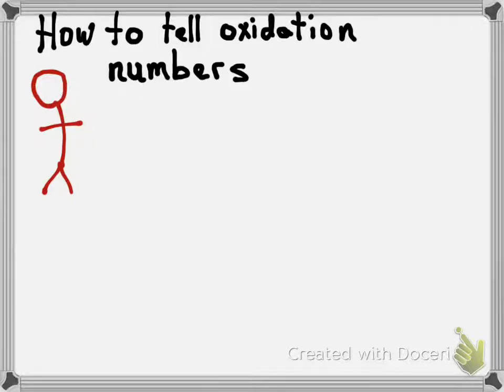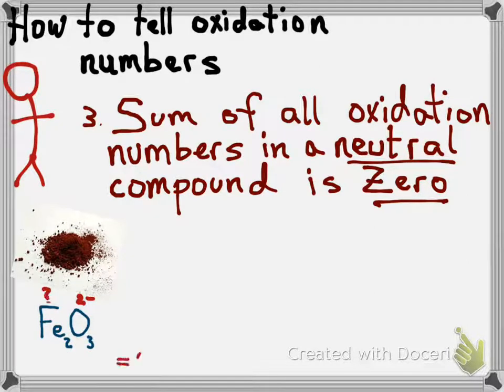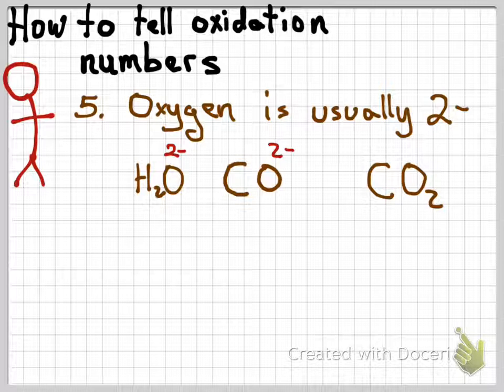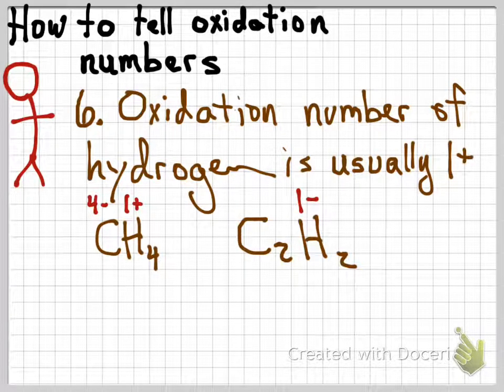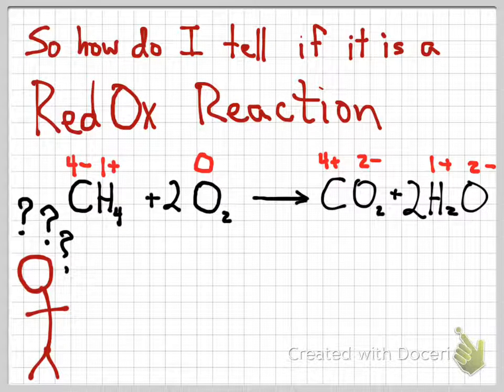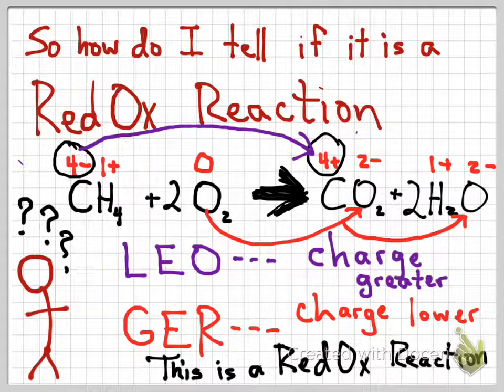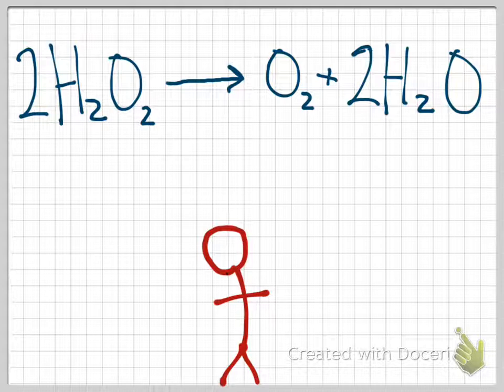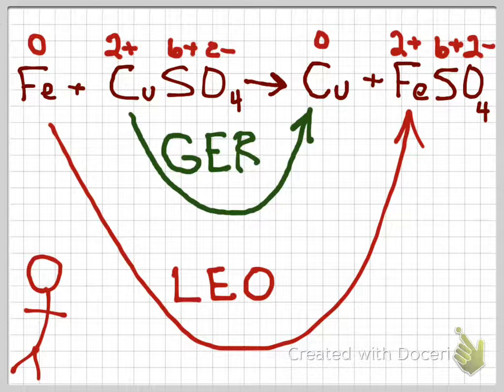introduction to RedOx reactions part 2